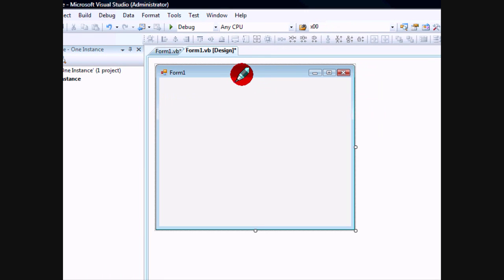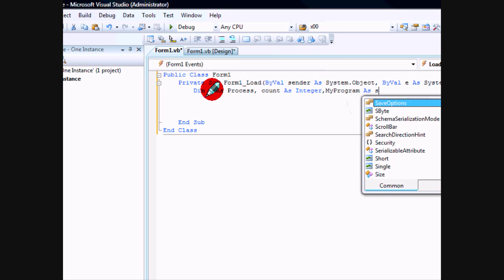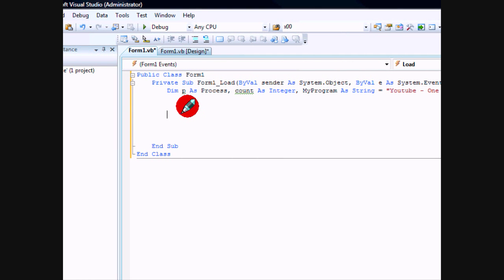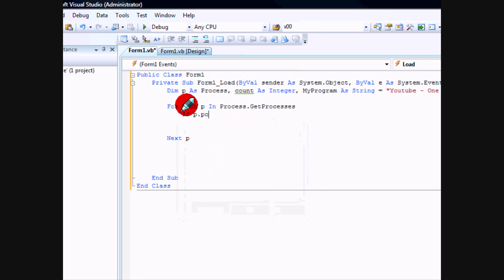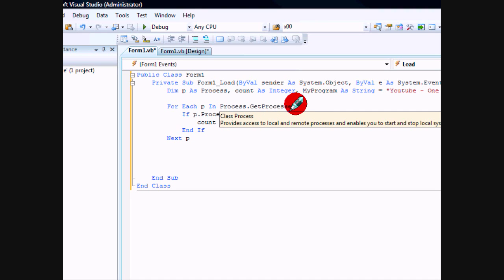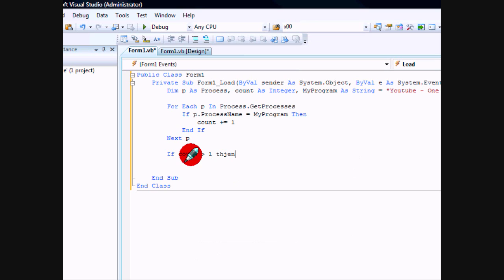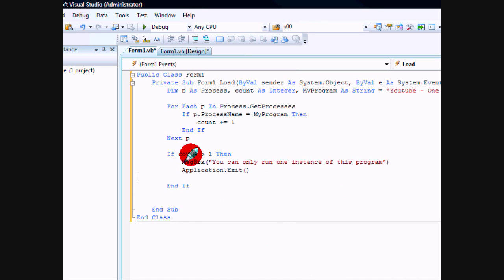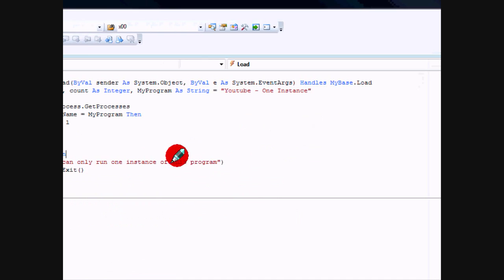Visual Basic 2008 Tutorial - Limit to one Instance of a program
In this quick tut, ill show you how to make sure your program does get opened multiple times which can cause system crashes and unwanted behavior if not programmed to handle multiple instances.